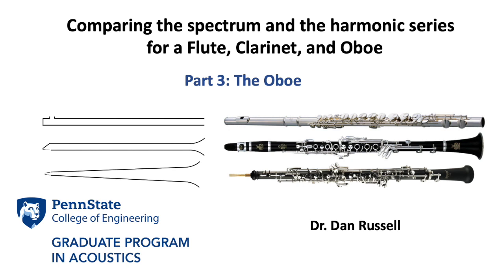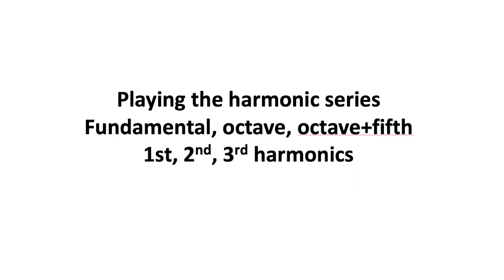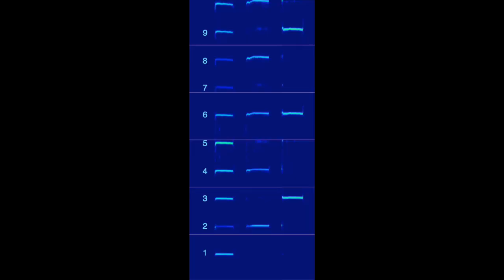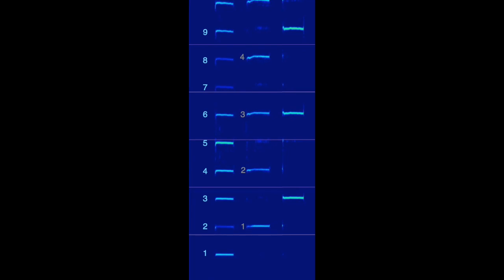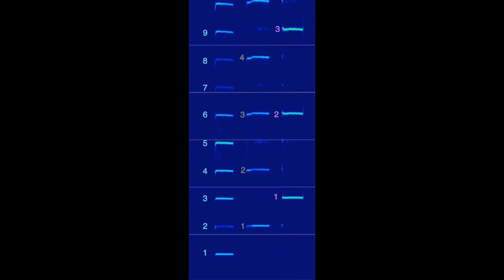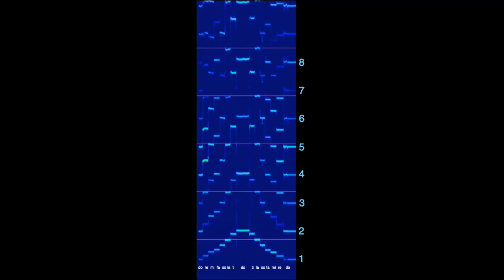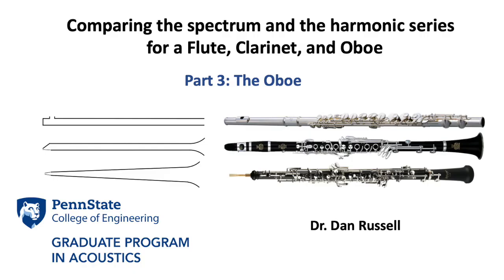Spectrum and Harmonic Series -- Part 3: Oboe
During the Spring 2021 semester, I'm teaching a graduate course on the Acoustics of Musical Instruments from my home during the COVID-19 pandemic. I am creating a number of video demonstrations to illustrate some of the concepts that we will be discussing in detail (using lots of fun physics and math) in our lectures.  In this video, I'm demonstrating a couple of acoustic features of the oboe. The resonator of an oboe is a cone, closed at the mouthpiece and open at the bell, but with a radius that increases along the length of the instrument (very narrow at the reed end and larger at the bell). In contrast to a closed-open cylinder (like a clarinet which produces only the odd-numbered harmonics), a closed-open cone produces all of the integer harmonics, both even and odd. In this video demonstration (which I made to share with my students) I attempt to play some notes and musical scale on an oboe, and show how the frequency spectrum (timbre) and the harmonic series for the oboe contains all fo the harmonics.  Please forgive my poor playin ability -- I had never played an oboe before picking one up to make this video for my students.